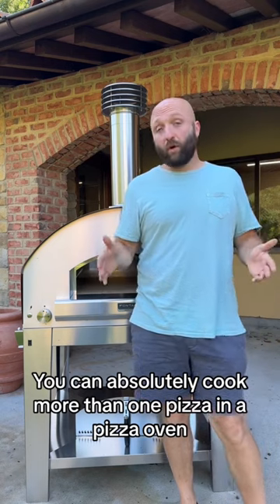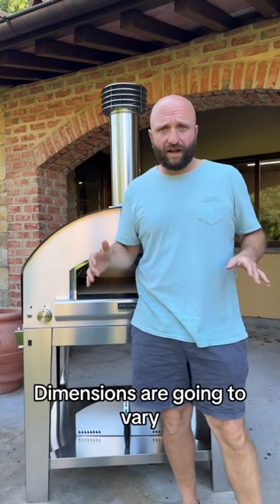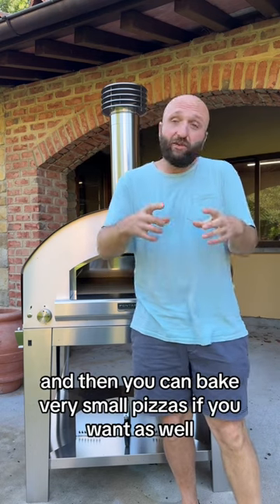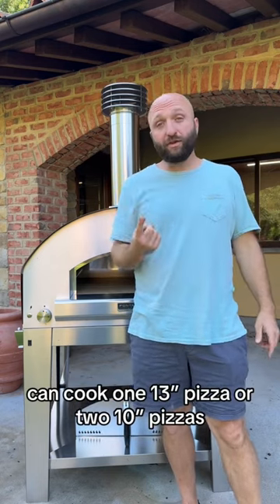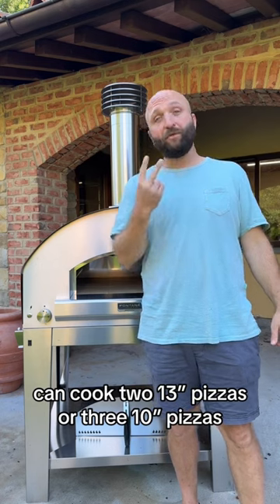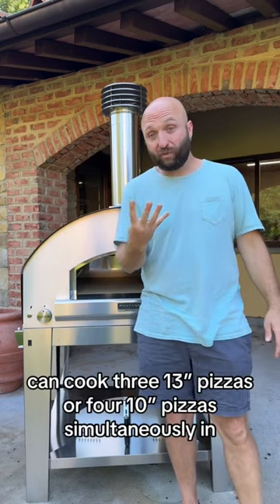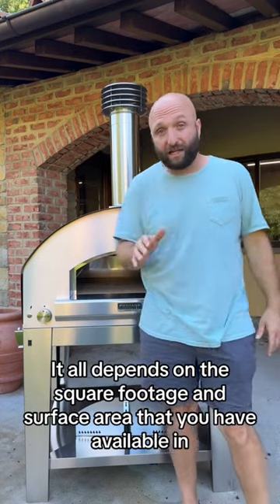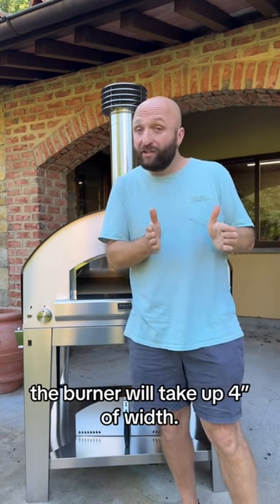Can you cook more than one pizza in a pizza oven?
You asked, we're answering. 🔥Every day through the rest of summer we're answering all your pizza and outdoor oven FAQs. Think of us as your personal pizza wiki page. 🍕 Today's question: "Can you cook more than one pizza in a pizza oven?"